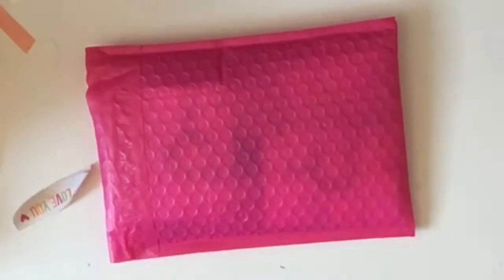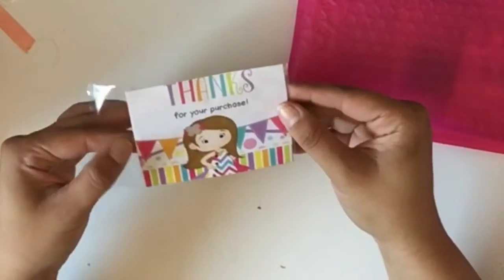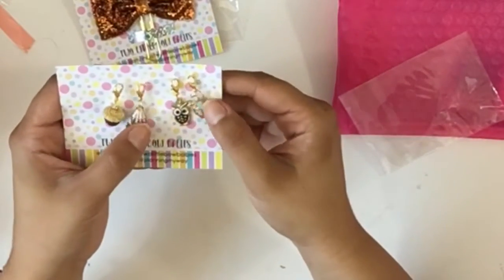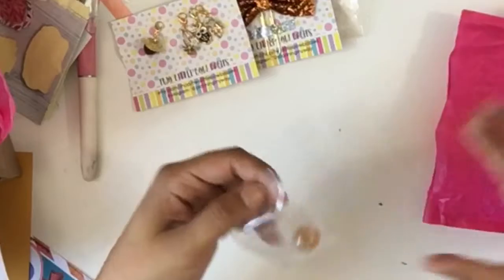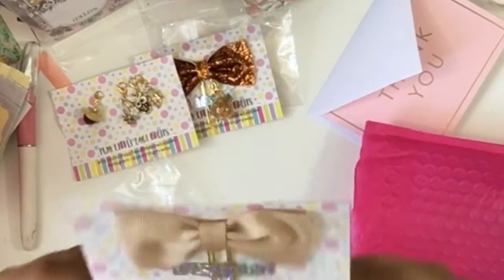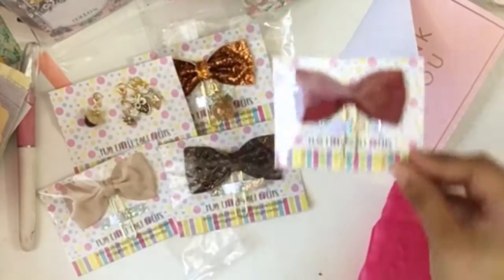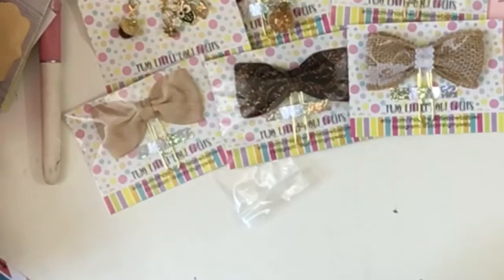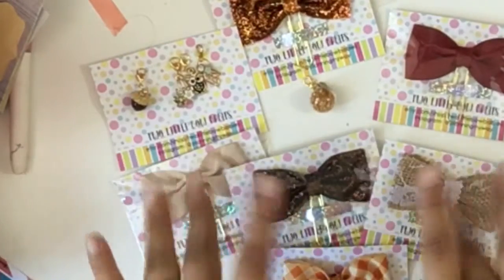Two Little Bow Babies | Planning My Way Pr Package